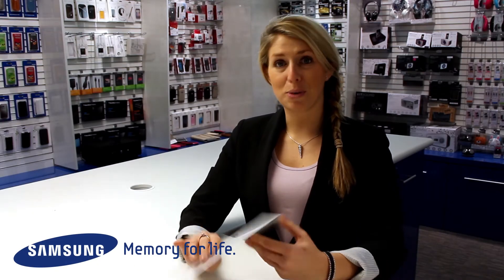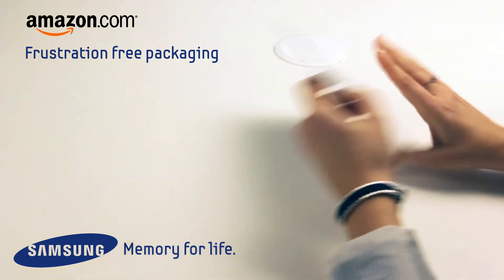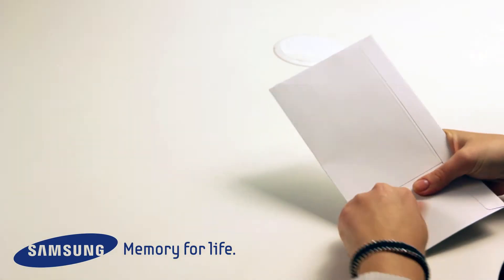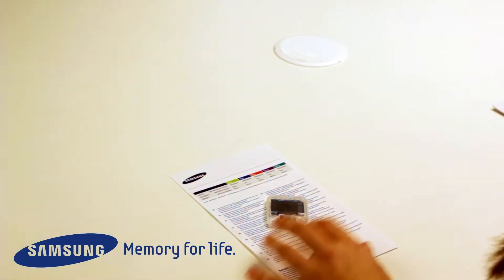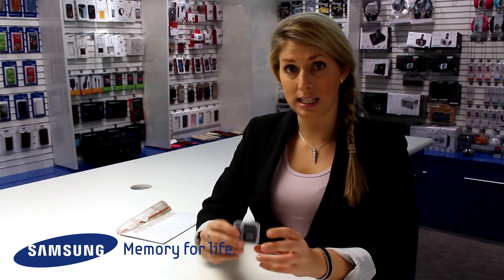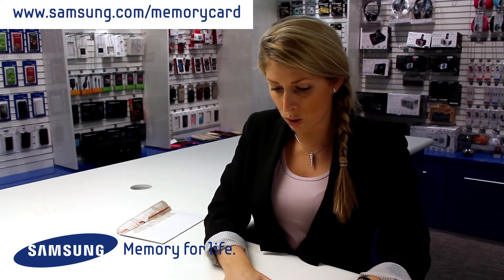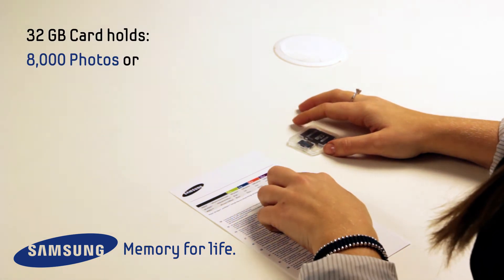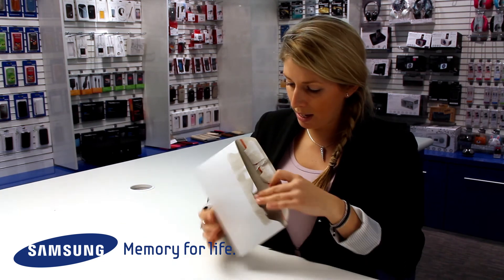Samsung Memory Unboxing Review. Micro SD Pack in Amazon Frustration Free Packaging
The worlds most trusted and leading technology brings you a full-HD compliant Class 10 performance SD Card. The 32GB Samsung Essential SD card safely and effectively stores all your precious data/images and more.

The incredibly tough 32GB Samsung Essential SD card has been tested to the extreme and past with flying colours.

It features water proof technology in the form of an EMC coating (Epoxy Molding Compound). This has been tested by submerging in seawater for 24 hours. So even if your device falls in the water, your data will be safe.

Dropping your device is easily done. The 32GB Samsung Essential SD card can withstand the pressure of a 1.6 ton vehicle, giving it the ability to cope with everyday impacts.

Protecting your data is what the 8GB Samsung Essential SD card has been created for. Data can be damaged by the magnetic force expelled around home theatre systems. The 32GB Samsung Essential SD card can resist a magnetic field of 10,000 gauss, which equivalent to the level used in an MRI scan.

Created for various users the 32GB Samsung Essential Micro SD card provides reliable, safe data storage options to professionals, students, smartphone users or family life.

Includes a 5 year warranty and compatible with all modern devices, including smartphones/Tablets and PC's. Lightweight at approx 0.5g

Features

Safe, reliable data storage - Lightweight at approx 0.5g - Water-proof - Compatible with all modern devices - 5 year Warranty

Pack Contents

32GB SD card - Certified Frustration-Free Packaging